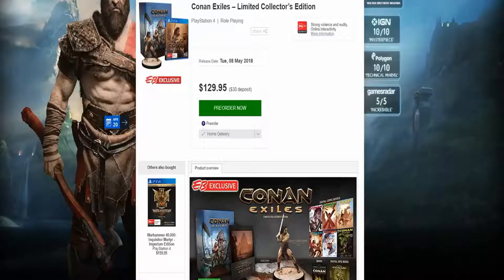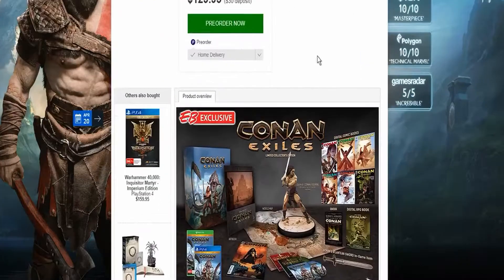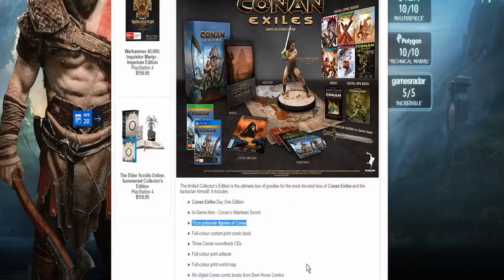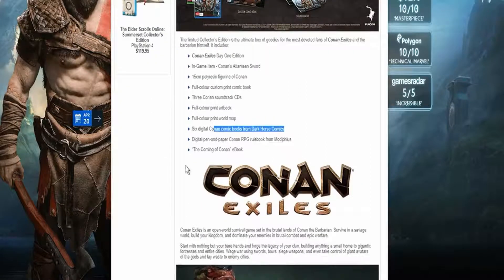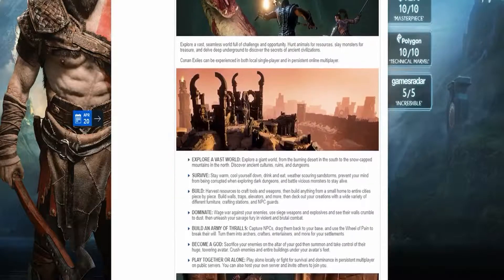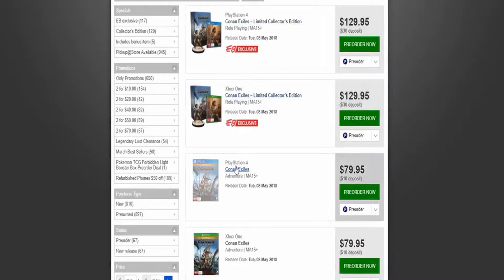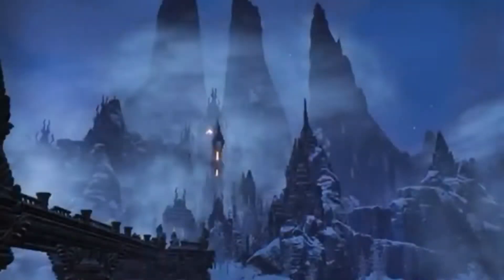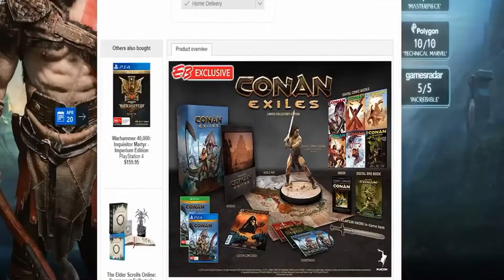Upcoming Conan Exiles – Limited Collector’s Edition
The limited Collector’s Edition is the ultimate box of goodies for the most devoted fans of Conan Exiles and the barbarian himself. It includes:

Conan Exiles Day One Edition
In-Game Item - Conan’s Atlantean Sword
15cm polyresin figurine of Conan
Full-colour custom print comic book
Three Conan soundtrack CDs
Full-colour print artbook
Full-colour print world map
Six digital Conan comic books from Dark Horse Comics
Digital pen-and-paper Conan RPG rulebook from Modiphius
“The Coming of Conan” eBook

Conan Exiles is an open-world survival game set in the brutal lands of Conan the Barbarian. Survive in a savage world, build your kingdom, and dominate your enemies in brutal combat and epic warfare.

Start with nothing but your bare hands and forge the legacy of your clan, building anything a small home to gigantic fortresses and entire cities. Wage war using swords, bows, siege weapons, and even take control of giant avatars of the gods and lay waste to enemy cities.